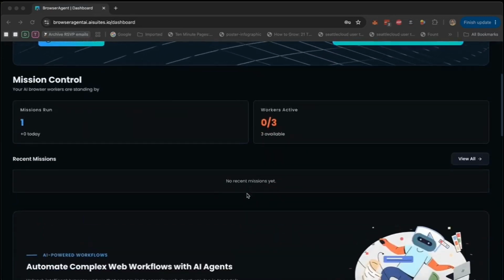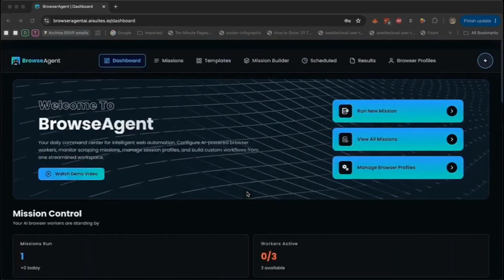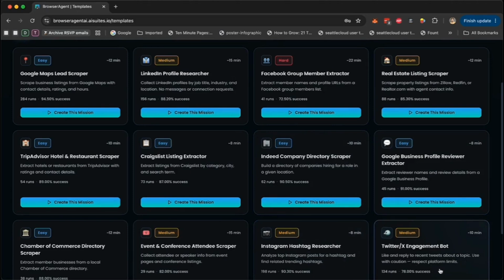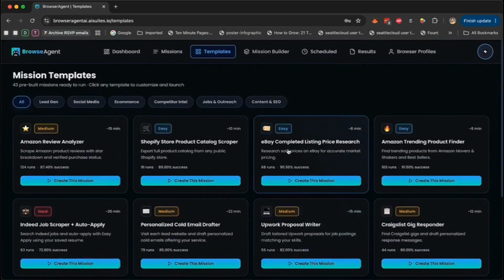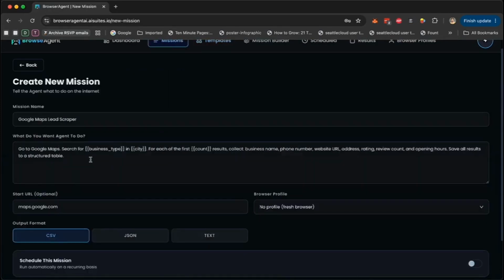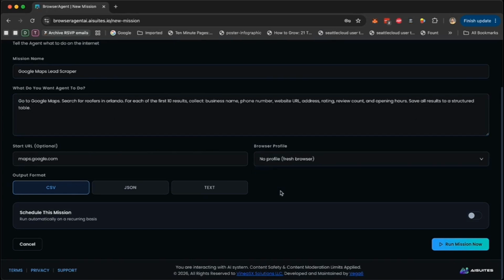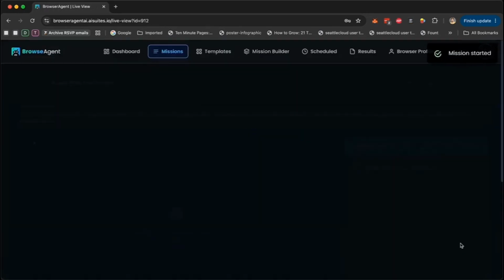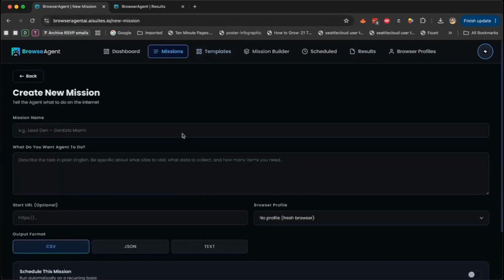Browser agent AI review | Browser agent Ai tool worth it or not ?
Discover the NEW AI Browser Agent that can browse websites, click buttons, fill forms, send messages, and complete tasks automatically for you!

🔥 Get BrowserAgent and bonuse Here:
In this video, I will show you how BrowserAgent AI works and how it can automate your daily tasks and business operations. This AI agent can browse the internet, collect data, fill forms, and get results without manual work.

✅ AI Browser Automation
✅ AI Agent Demo
✅ Productivity Automation
✅ Save Time with AI
✅ One-Time Payment Option